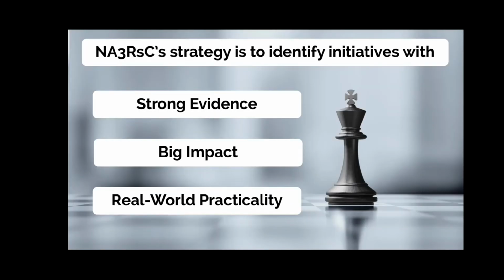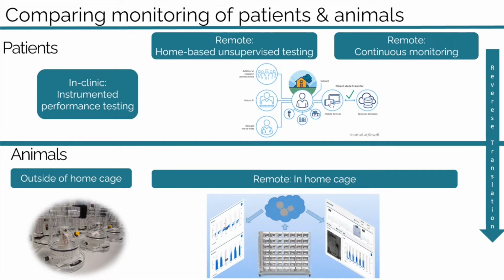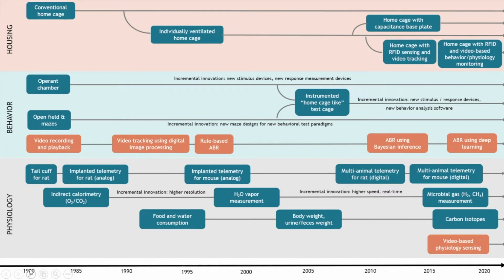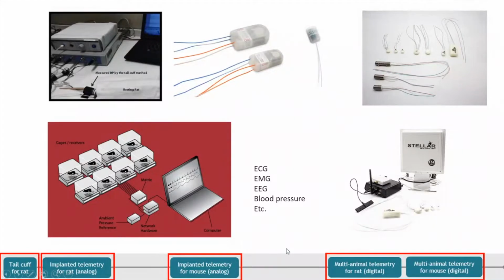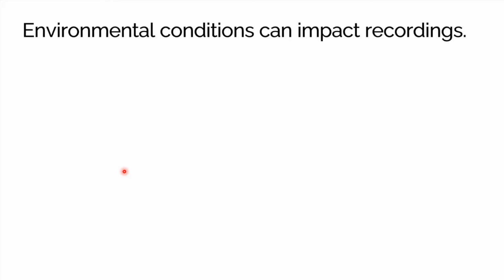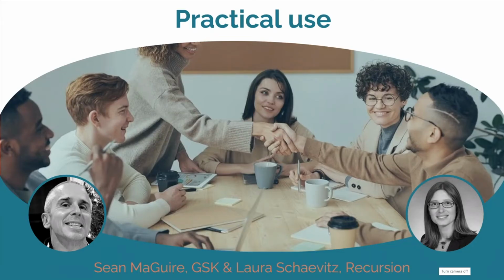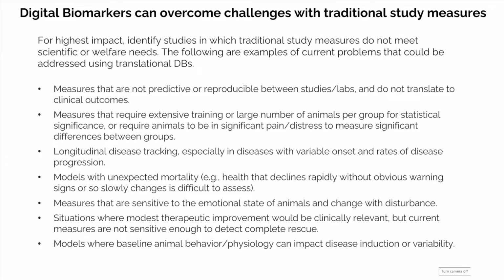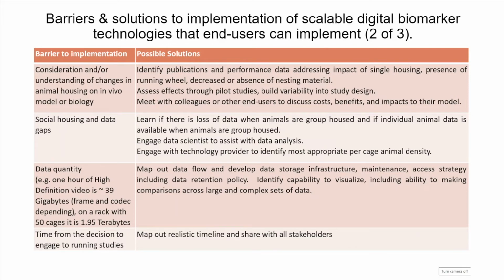Translational Digital Biomarkers in Drug Discovery & Development: An Introduction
In this 4-part webinar series, experts from the North American 3Rs Collaborative (NA3RsC) Translational Digital Biomarkers initiative will discuss the evidence, impact, and practical use of these technologies that provide novel insights for drug discovery and development (DDD).

In the first webinar, we will introduce you to the initiative’s development and an overview of our recent publication titled “Emerging Role of Translational Digital Biomarkers Within Home Cage Monitoring Technologies in Preclinical Drug Discovery and Development.” We will provide an overview of where digital biomarkers fit within DDD, consensus definitions of home cage monitoring, and digital biomarkers (DB) specifically for laboratory rodents. Presenters will speak to opportunities & challenges that the different DB technologies bring along with the data (from security to data analysis). Ultimately, you will receive end-users and tech providers' perspectives on critical points for a successful implementation.